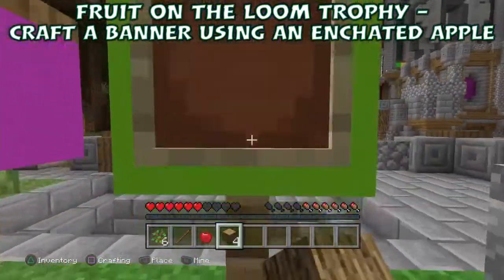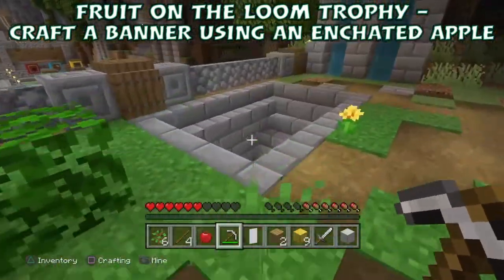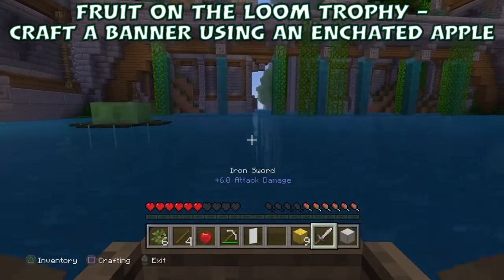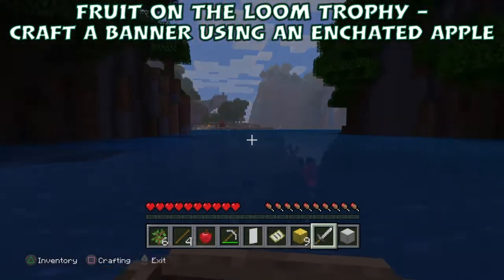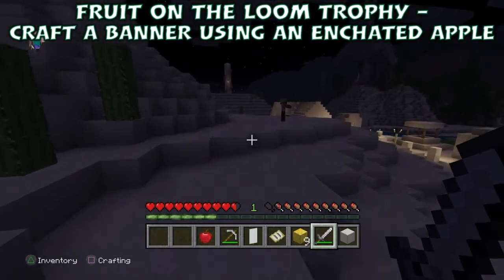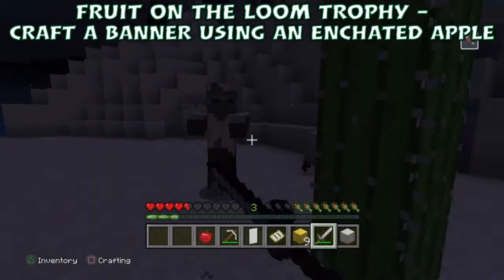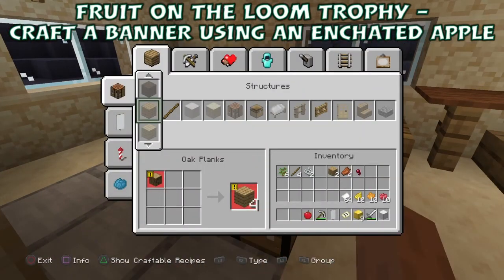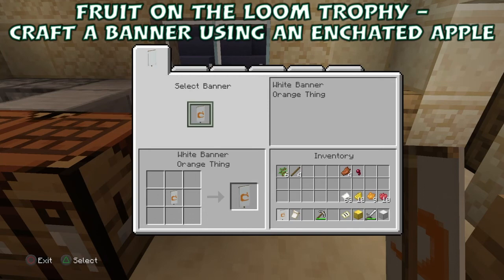Trophy Stream: 9-6-19 @ 8pm central Fruit on the Loom Trophy Guide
I will be hosting a livestream to help you get almost any trophy in minecraft. Friday, September 6, 2019 @ 8pm central time

Rocket League highlight video with a really touchy, truthful song.